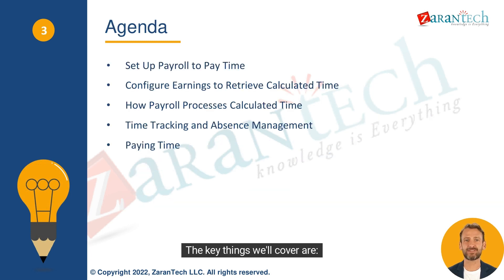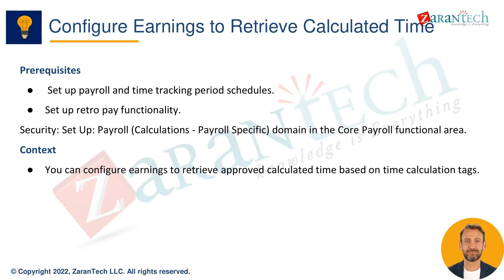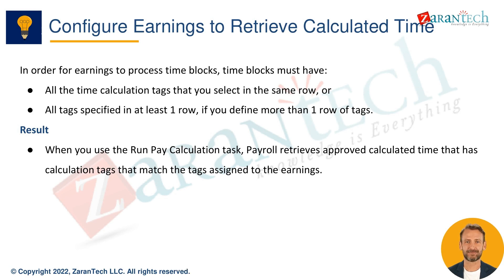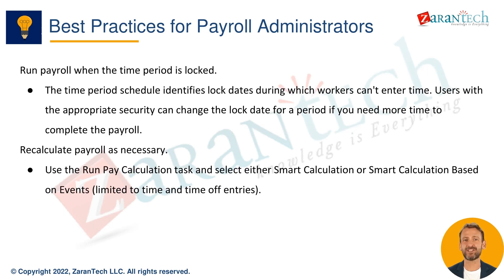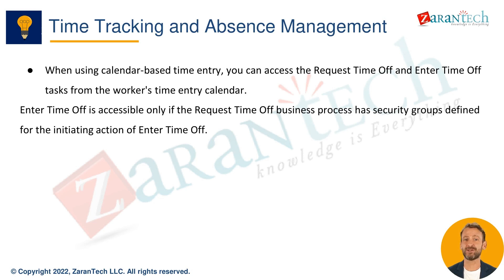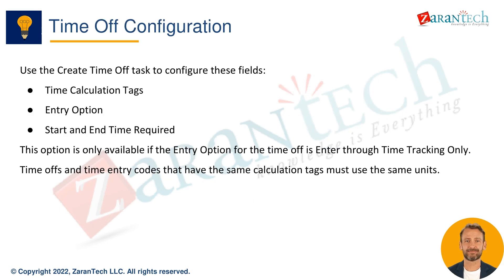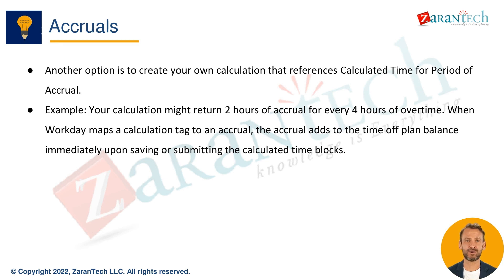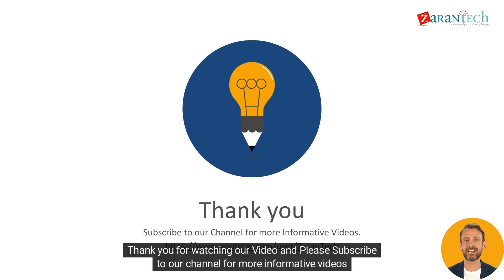Workday Time Tracking, Payroll, and Absence | ZaranTech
👉 In this video you will learn about Workday Time Tracking, Payroll, and Absence as a part of Workday Time Tracking Training.